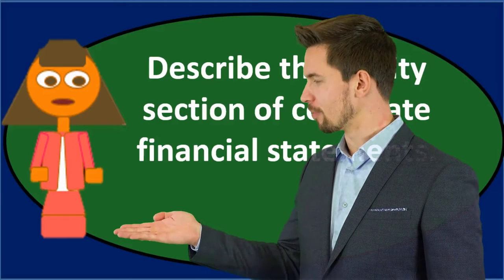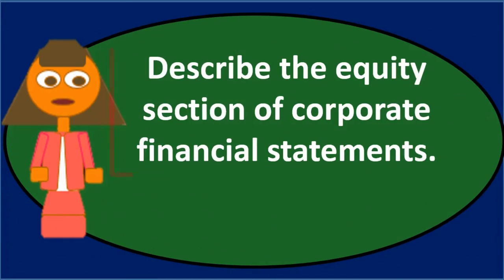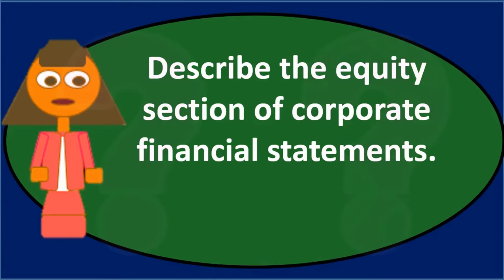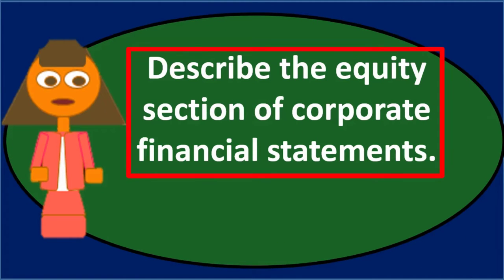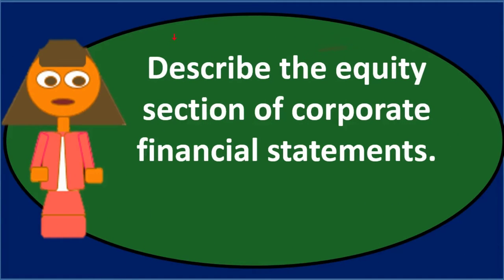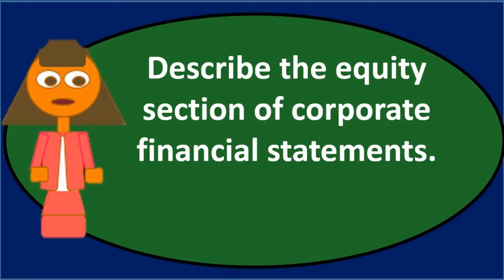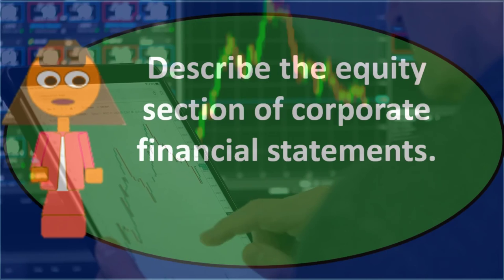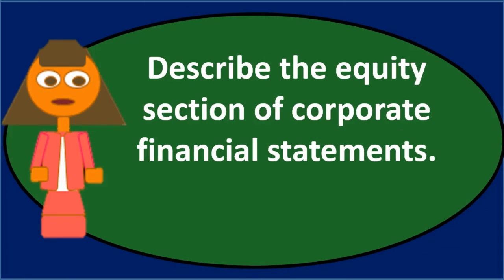Discussion Question - Corporation 70